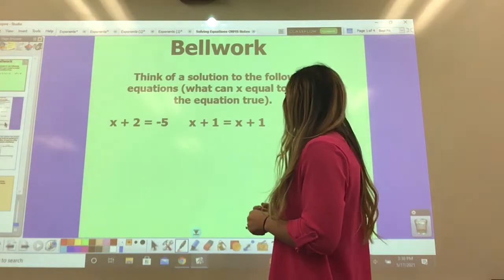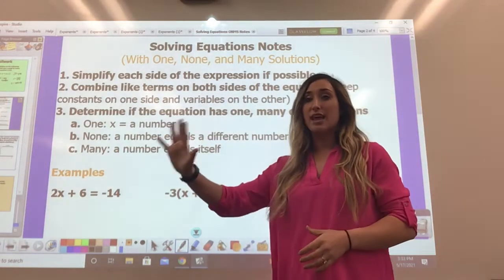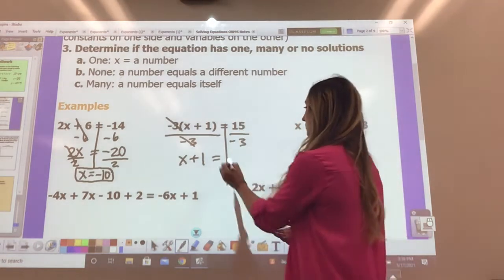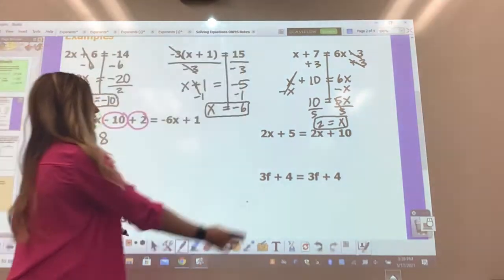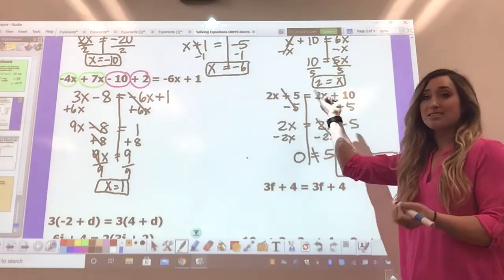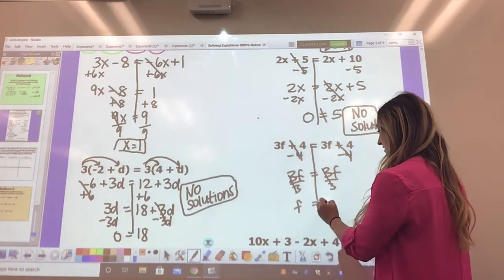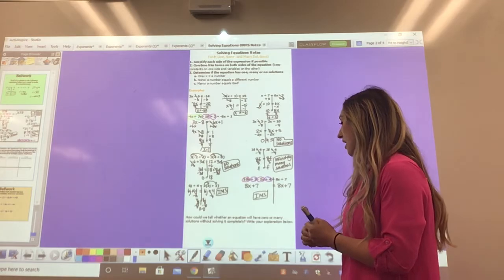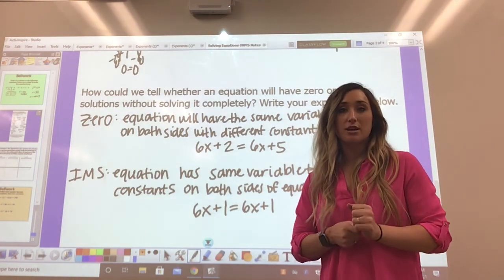Solving Equations with One, None, and Many Solutions